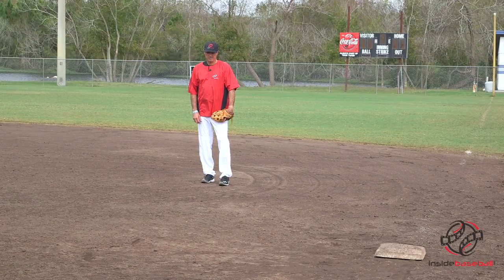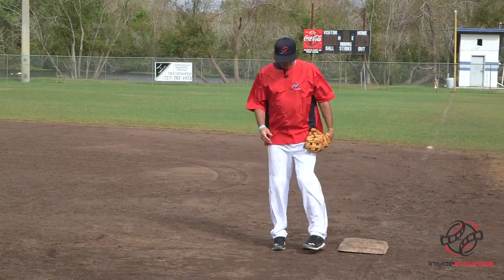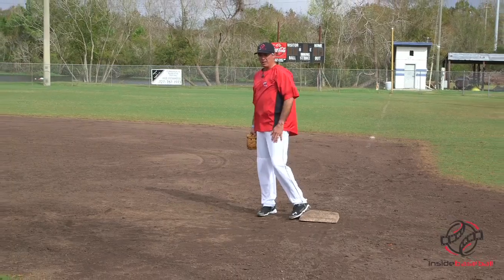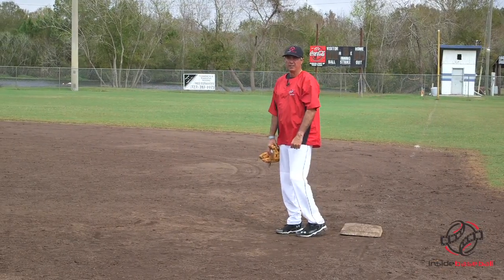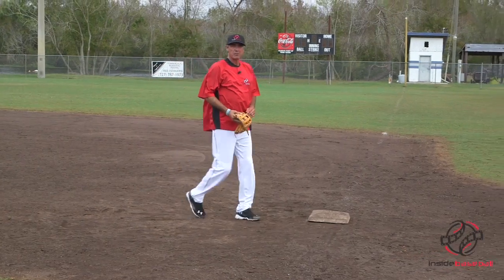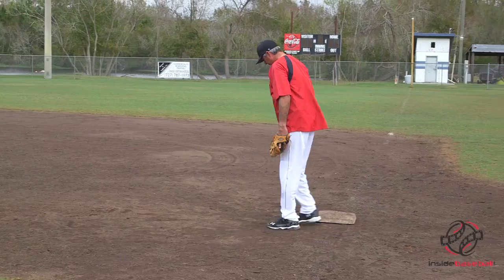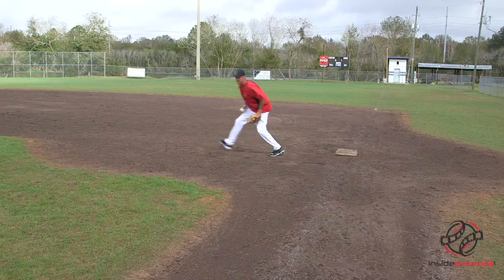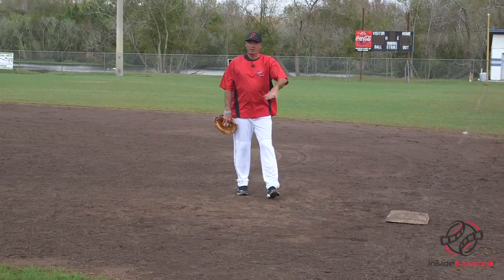Tom Foley Infield Skills Chapter 7-_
Tom Foley discusses the keys to playing an effective First Base, covering skills from holding runners on to being a wall that no ball gets by. Mastering the skills of First Base will not only increase your chances of playing baseball at the next level, but it will also give your infielders the extra confidence needed when throwing the ball to you.